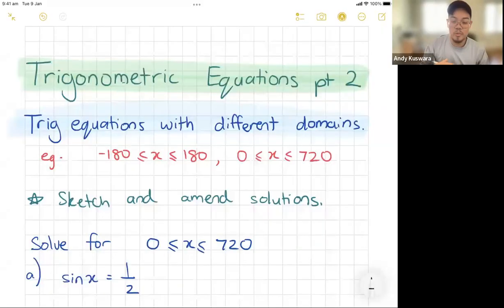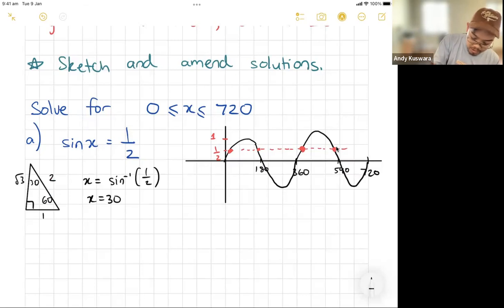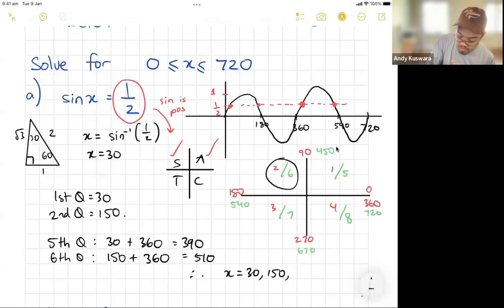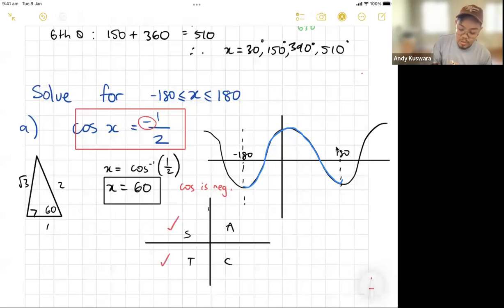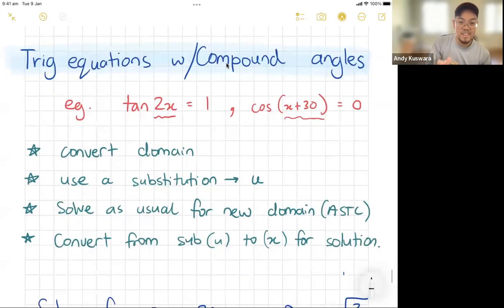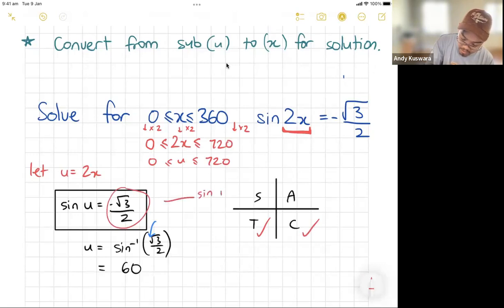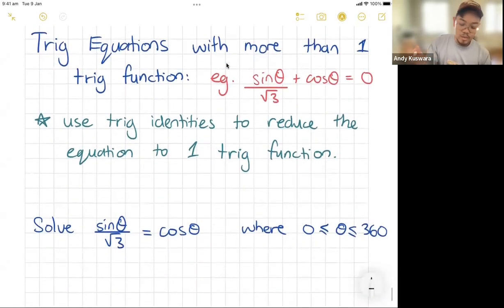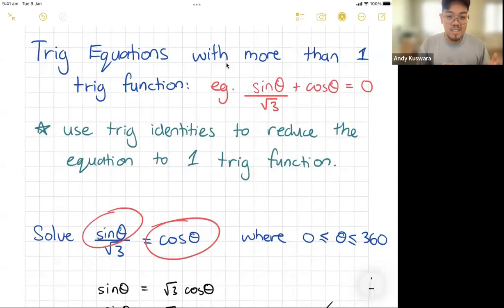Trigonometric Equations Pt 2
Australia, NSW curriculum video on Trigonometric Equations Pt 2. Aimed at Year 11 Maths Advanced.

In todays lesson we go through:
- Supplies
- Working with different domains + examples
- Working with compound angles + example
- Working with multiple trig functions + example

Happy Math-ing